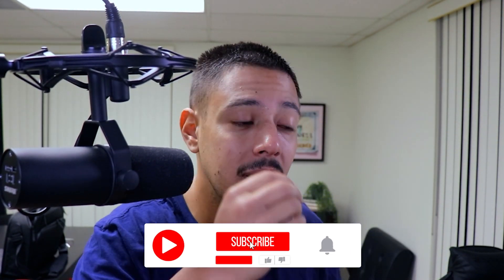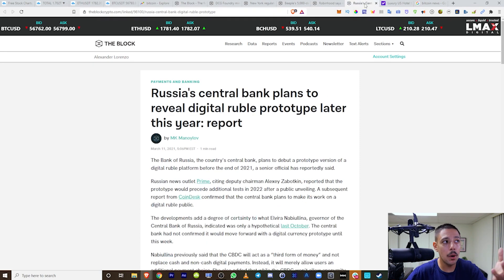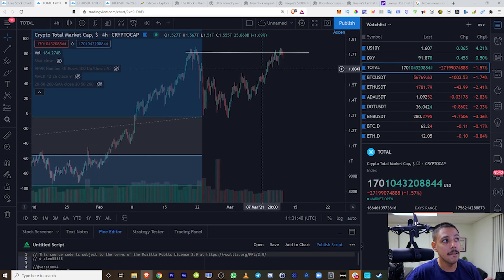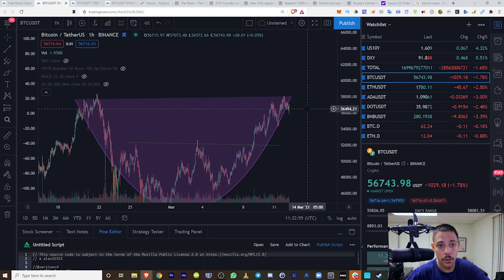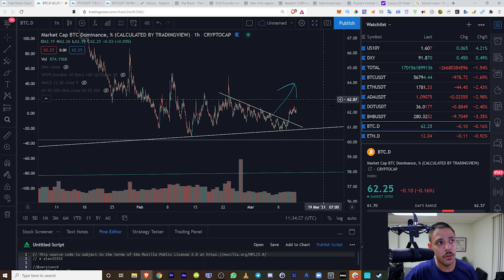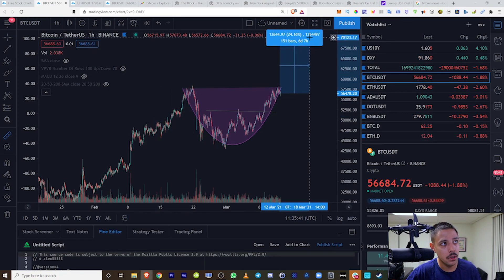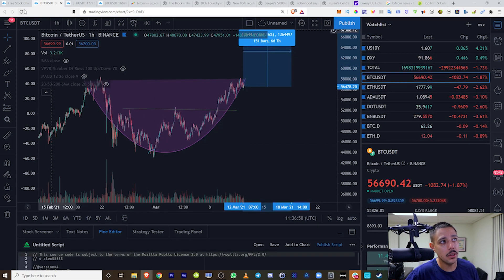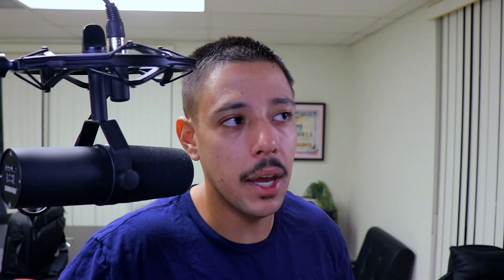Emergency Trade Alert For Bitcoin! | The Most Important Chart In Cryptocurrency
This BTC Chart Shows EXTREMELY bullish signs! THE MOST UNDERUTILIZED ETHEREUM TOOL ! | Block Explorers

📸 Join me on Instagram for daily tips and my daily behind-the-scenes vlog on my Instagram Stories

1. 💰 The Strategies I Used To Turn $5k Into $100k ➡️

4. 📸 Join me on Instagram for daily tips and my daily behind-the-scenes vlog on my Instagram Stories

About:
In this video Alexander Lorenzo wastes no time upon discovering some extremely bullish trends when observing the charts for bitcoin today. Alex rushes to inform his viewers on the current state of bitcoin and its potential direction that is indicated by the charts he analyzes. It is important to identify key indicators when trading cryptocurrency in general, not just bitcoin, to maximize success rates.